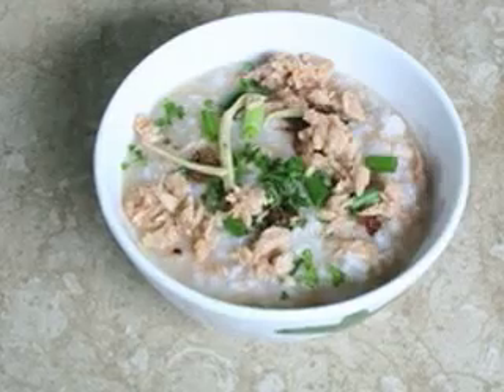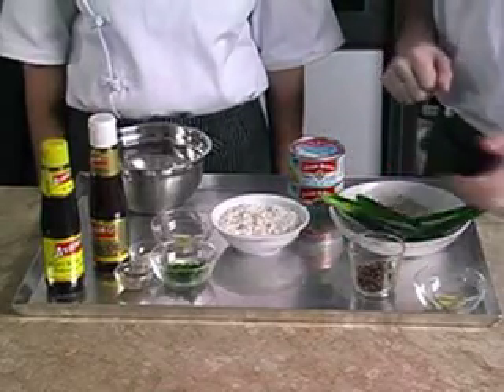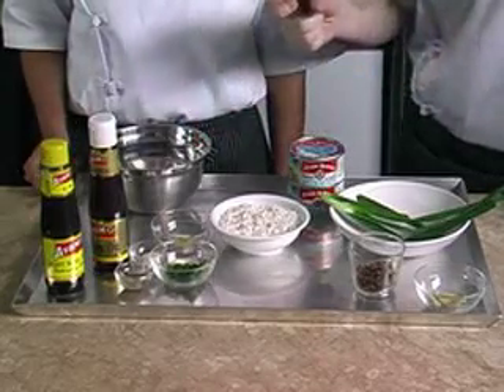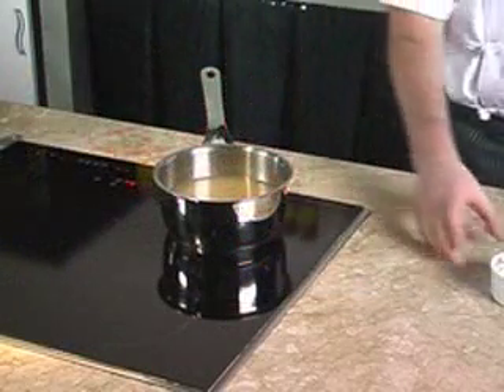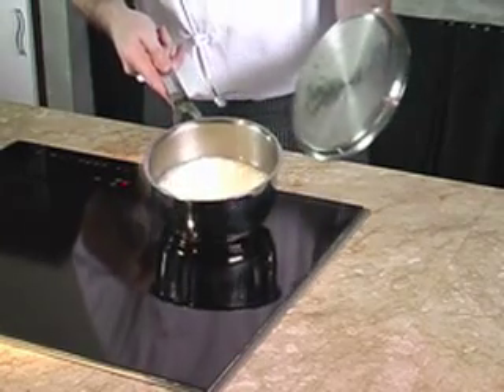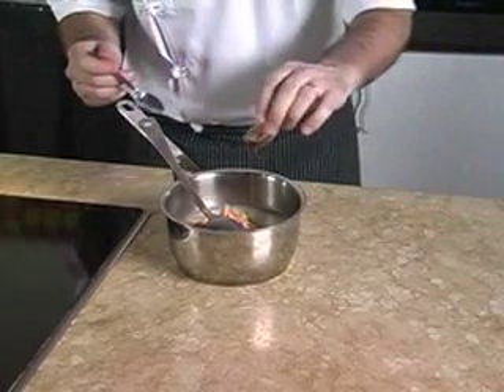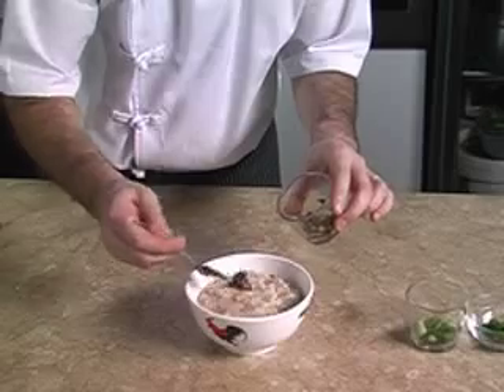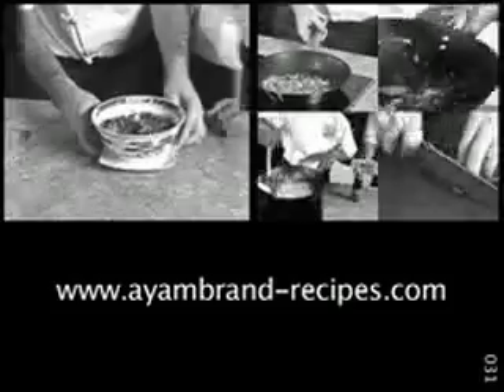tuna porridge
How to cook an easy asian recipe: tuna porridge.

Ayam Brand tuna is dolfin friendly.